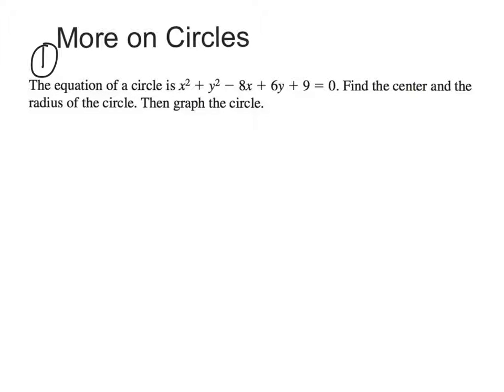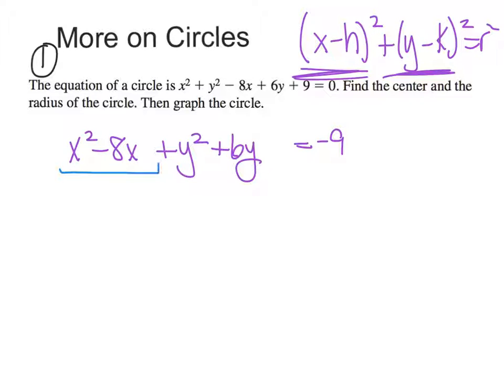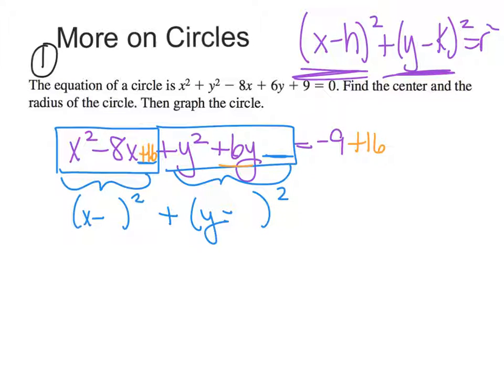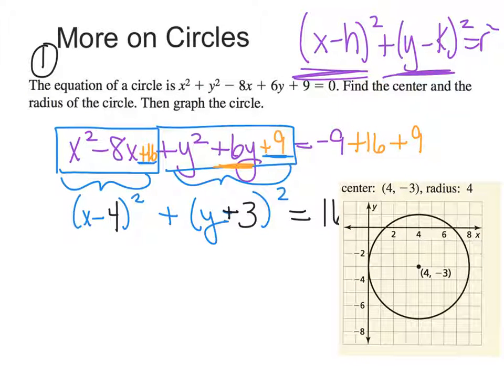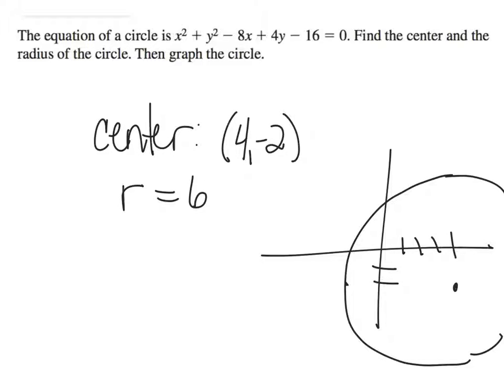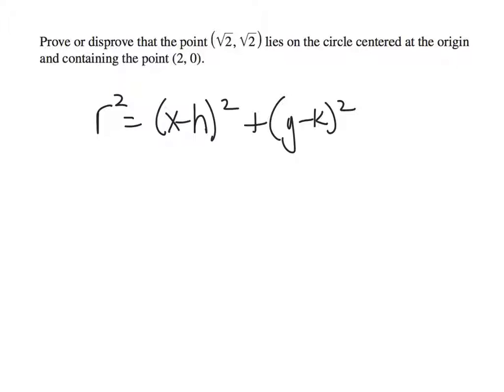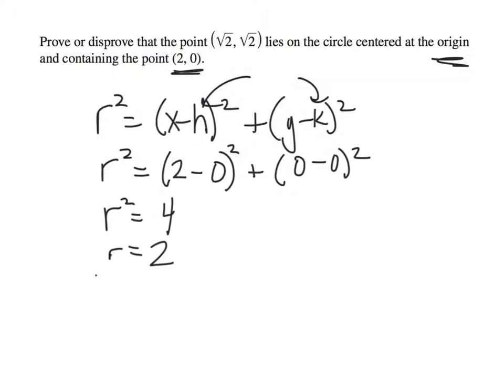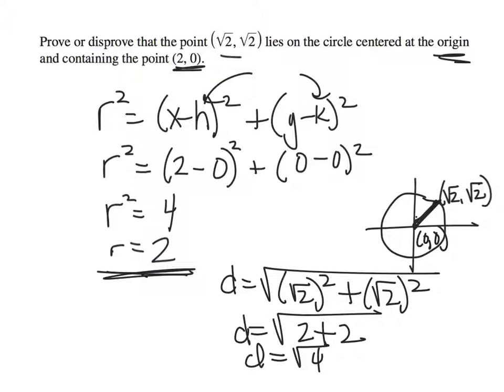8th TAP, More On Circles